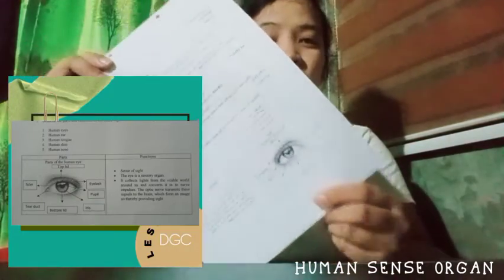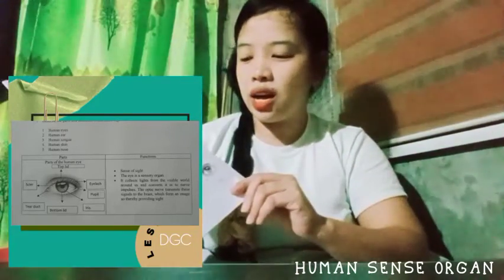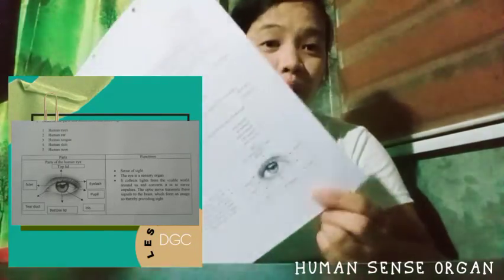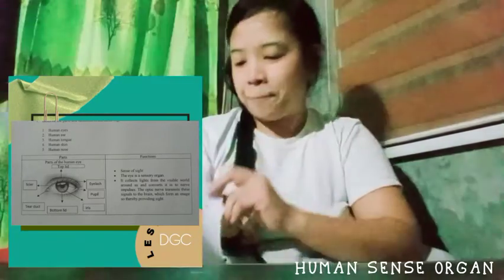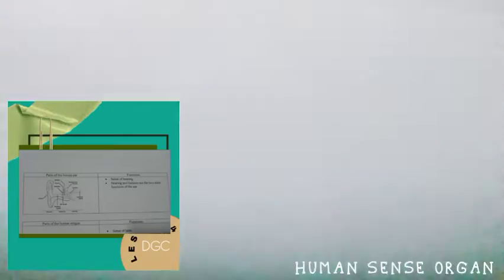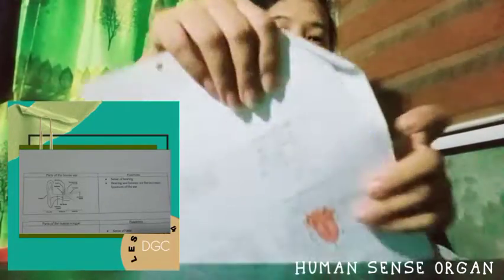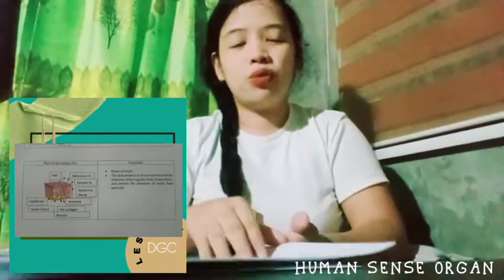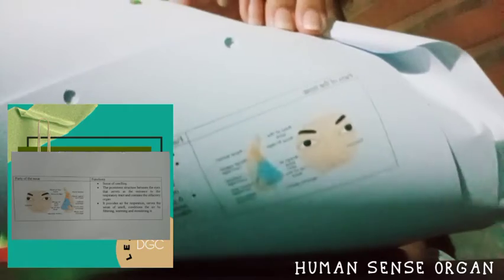LESSON 4, ACTIVITY PROPER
TEACHING SCIENCE IN ELEMENTARY GRADES